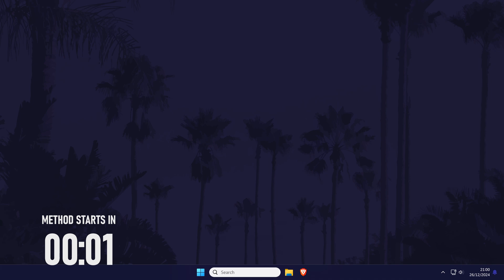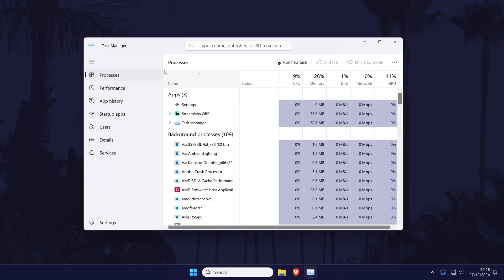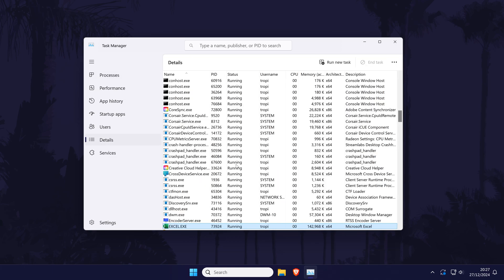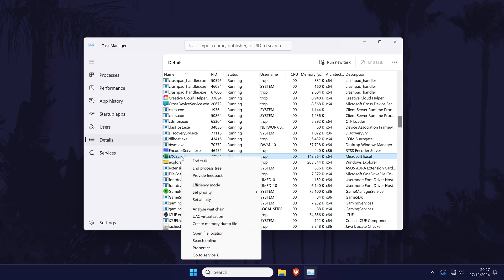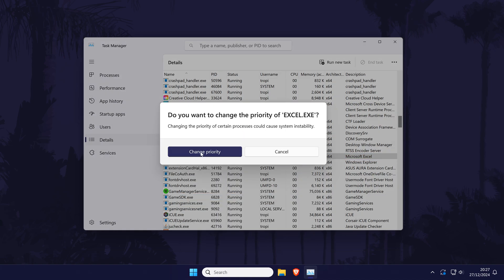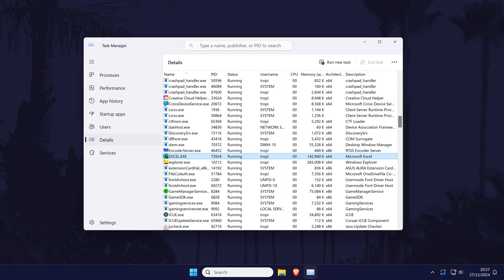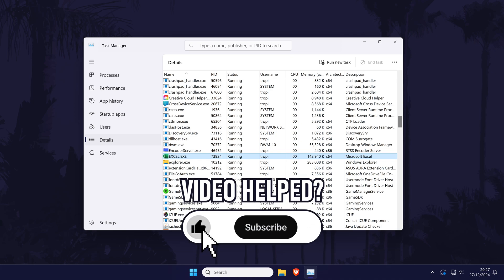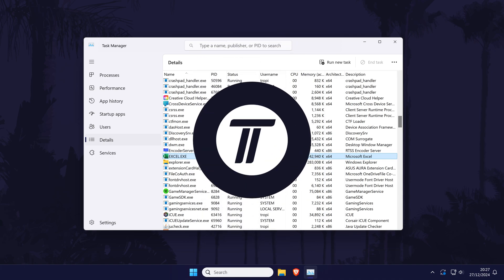How to Change Program Priority in Task Manager on PC Windows 10/11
Want to know how to change program priority in task manager on Windows 10 or Windows 11 PC or laptop? This video will show you how to change app priority in task manager in Windows 11 or Windows 10. You might want to know how to change process priority in task manager on PC in Windows 10 or 11 to try and fix the not responding error. Hopefully today’s video helps show you how to change program priority on Windows 10 or Windows 11!